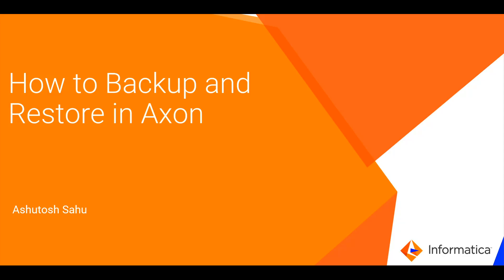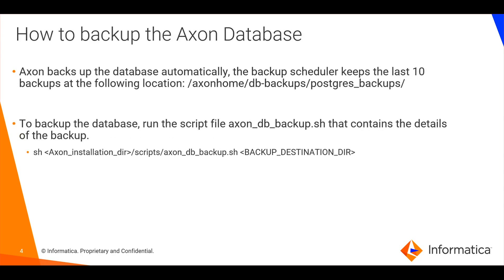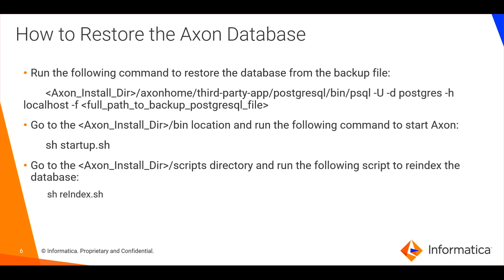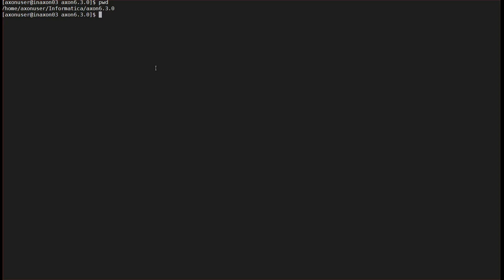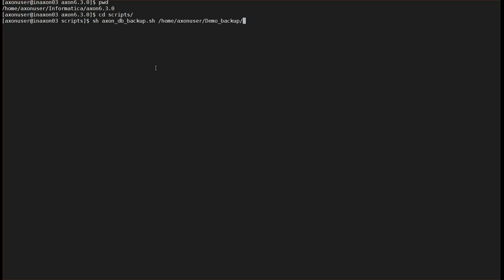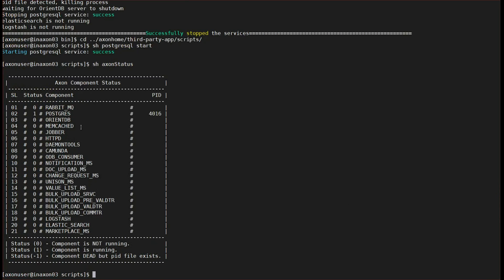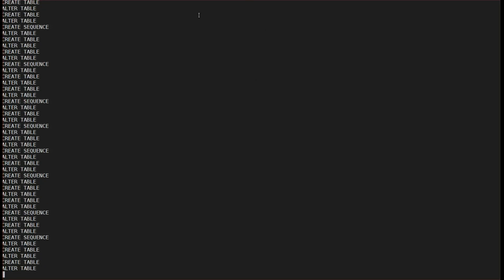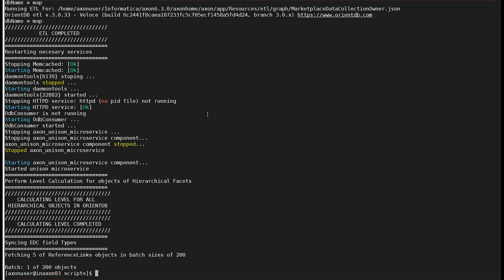How to Backup and Restore Database in Axon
This video explains how to backup and restore Database in Axon.

Expertise: Advanced

User Type: Administrator